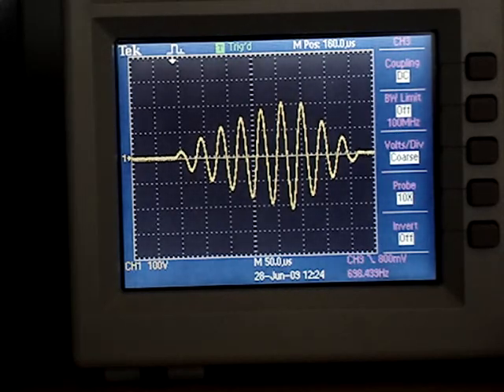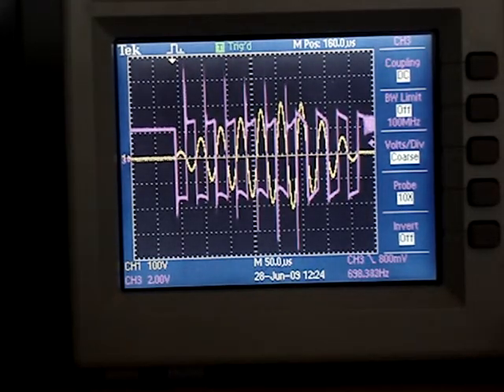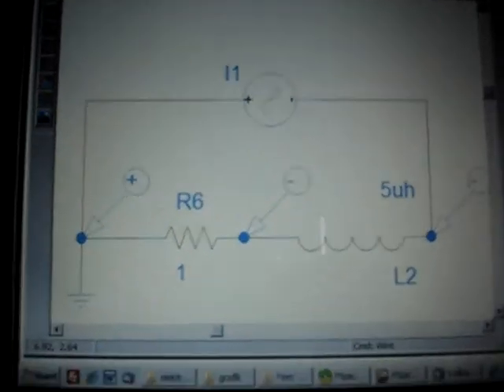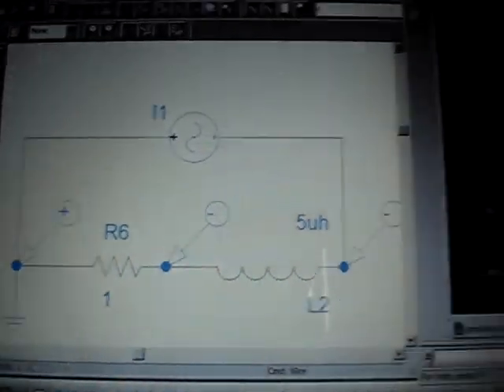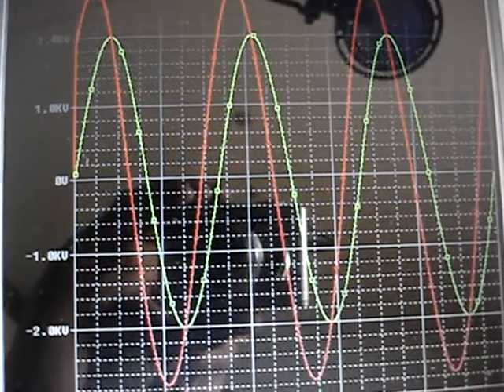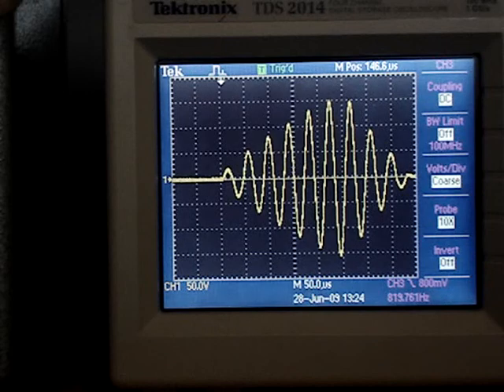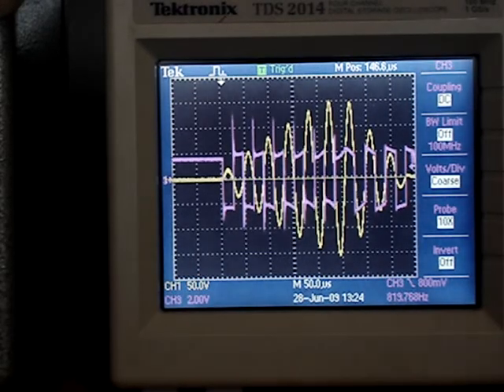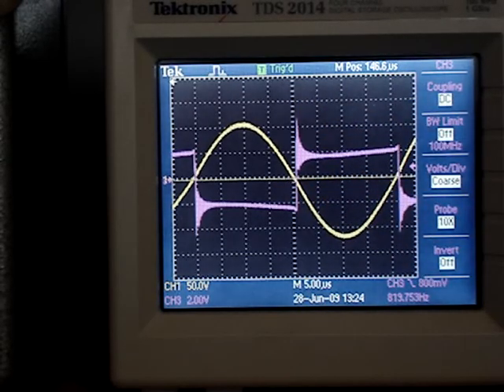Hammertone "Predikter"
Ringing be gone. You no longer have to put up with the overshoot and the ringing of the primary voltage waveform on a DRSSTC